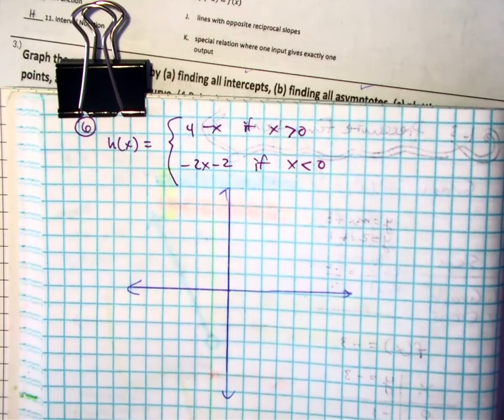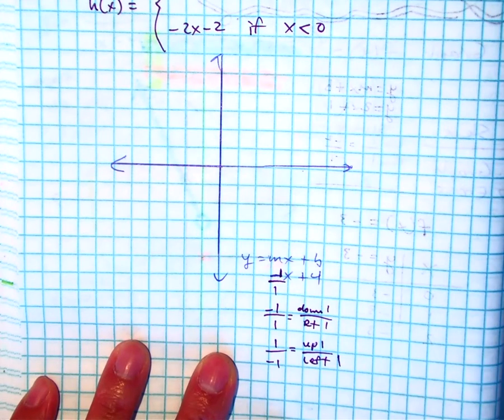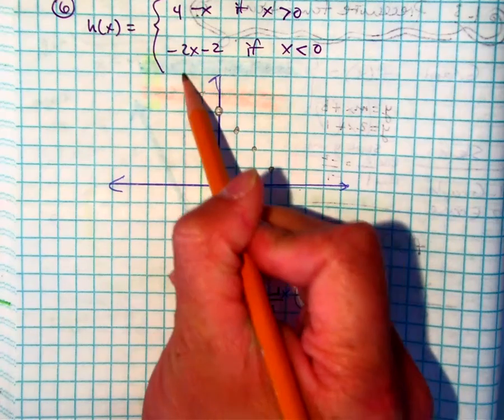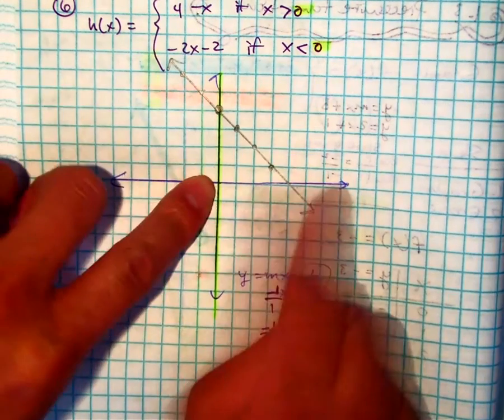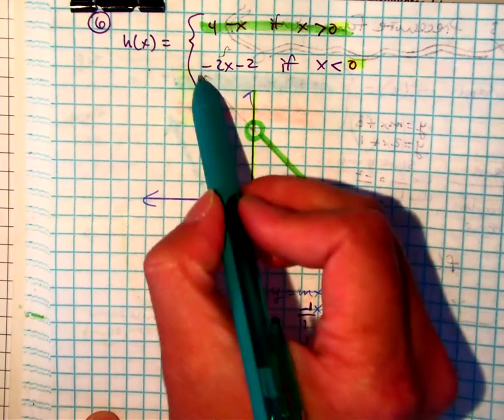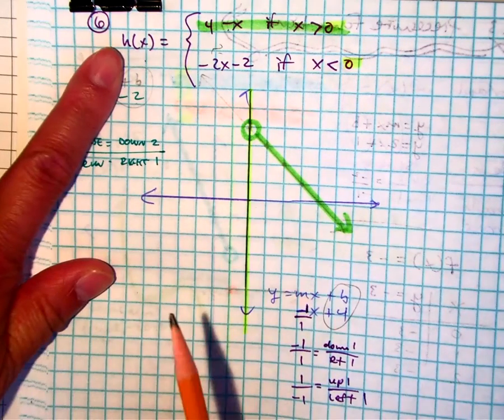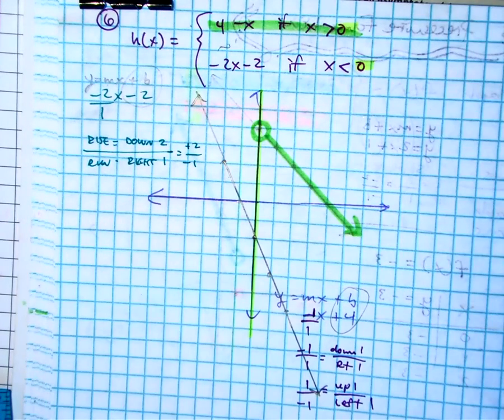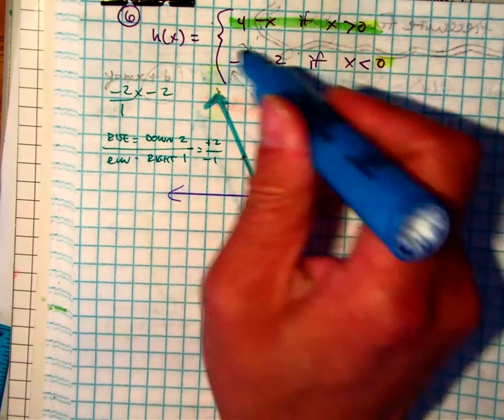piecewise example L two pieces